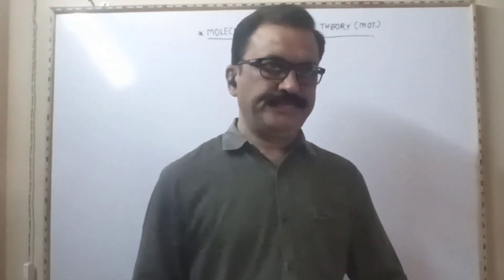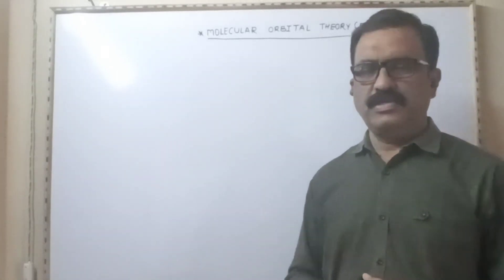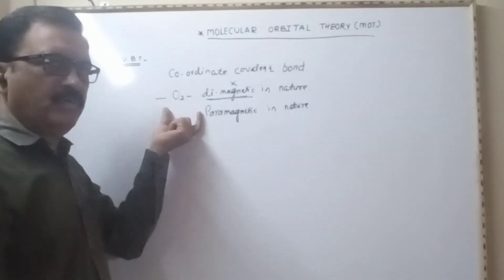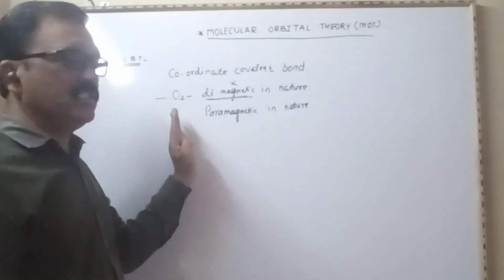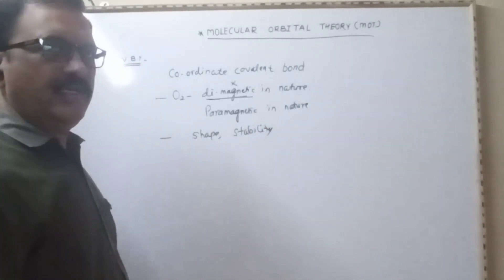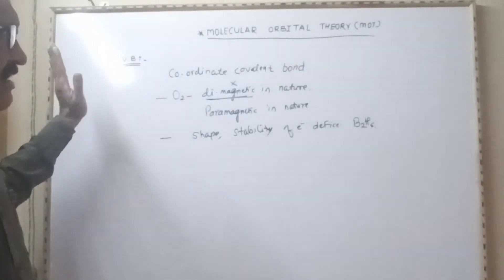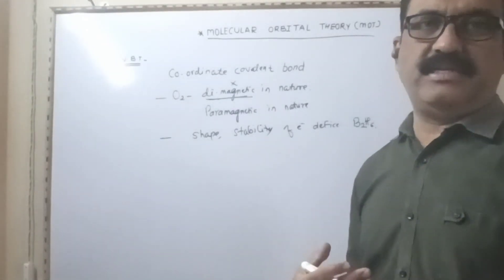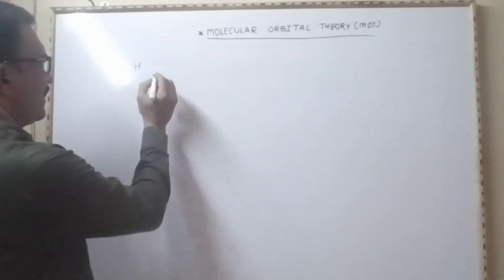Chemical Bonding 12